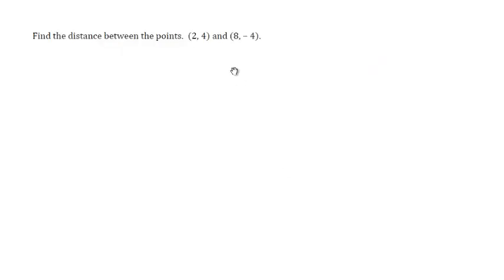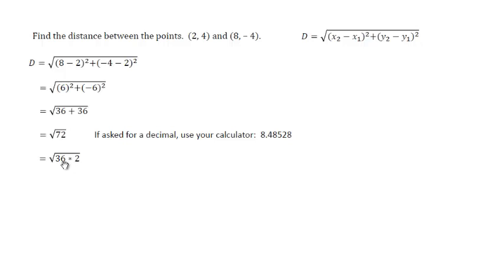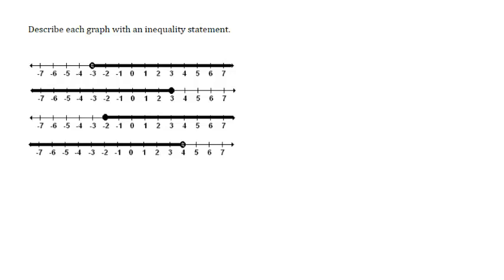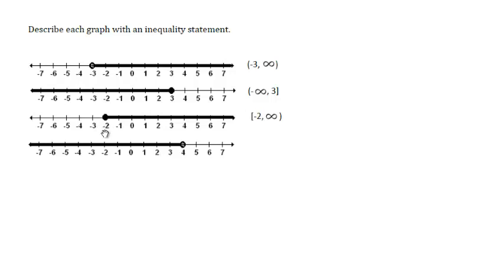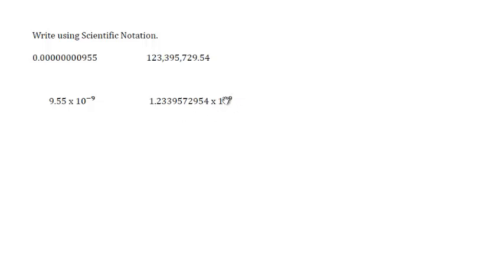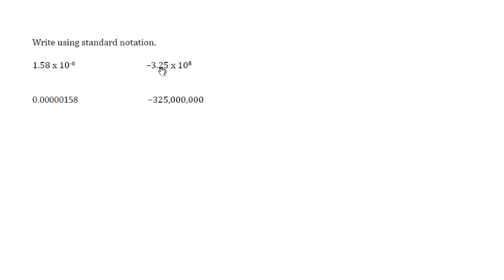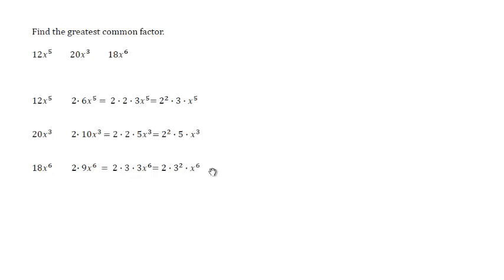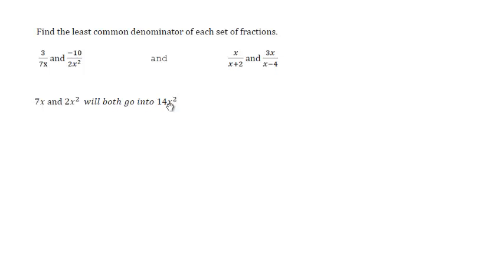Exam Review Part 6